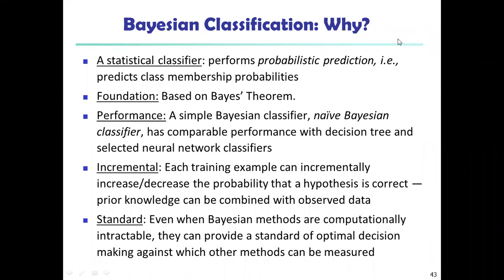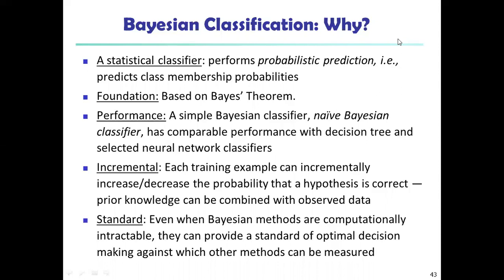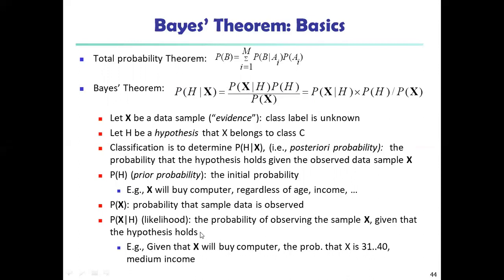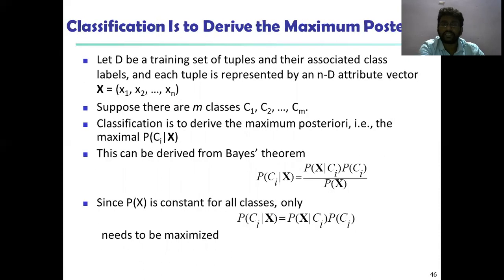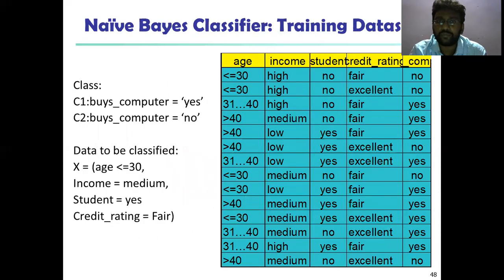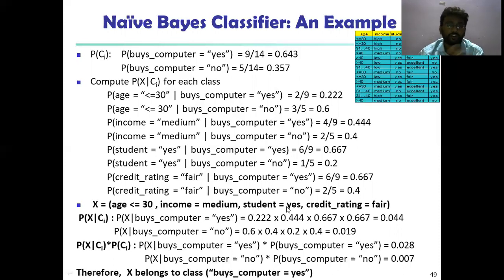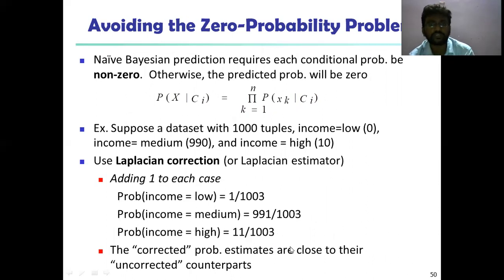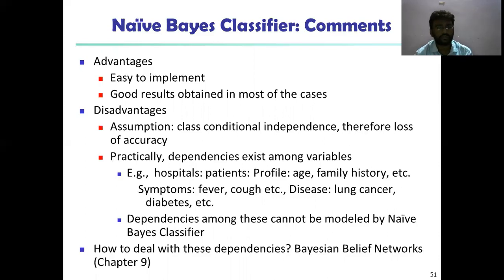bayesian classification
Naïve Bayes Classifier
Avoiding the Zero-Probability Problem
Bayesian Classification: Why?